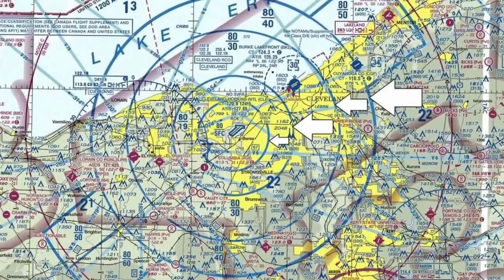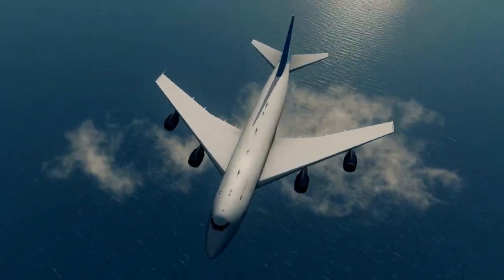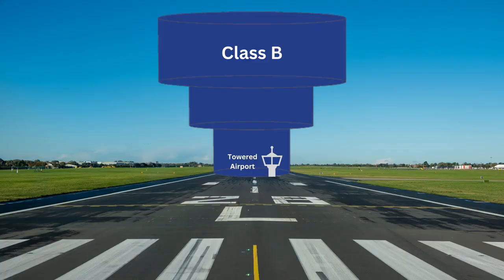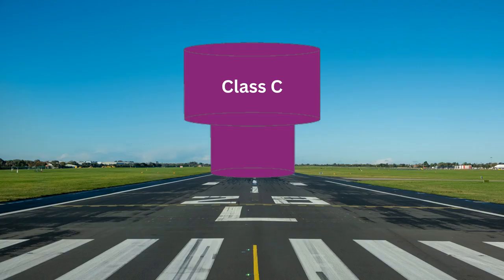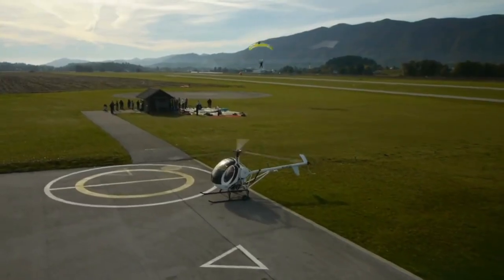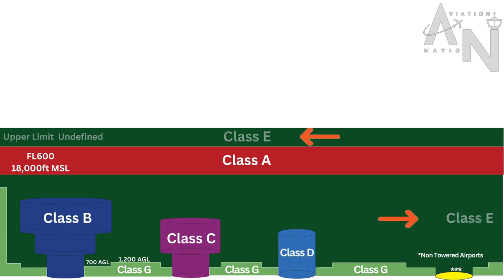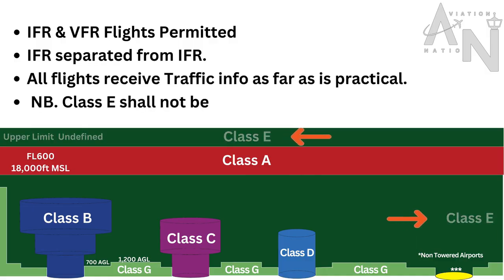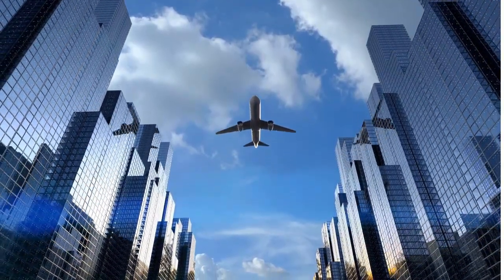Airspace Classes A to G EXPLAINED 😱✈️🌌 | Aviation MAGIC LIVE! 🔥✨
Description:
Explore the magic of airspace classification – Class A to G! ✈️🌌✨
Learn how controlled and uncontrolled airspaces work, and which rules pilots must follow.
Perfect for aviation enthusiasts, student pilots, drone pilots, and ATC learners.
This live aviation guide will blow your mind 😱🔥⚡

Airspace is the portion of the atmosphere that is controlled and used for aviation operations. Proper classification of airspace is essential for ensuring safe, efficient, and orderly movement of aircraft. It allows authorities to manage different types of flight operations, separate aircraft with varying performance levels, and provide the necessary services, such as air traffic control (ATC) and communication procedures.

The classification of airspace helps define:

Who can fly in a particular area.

Rules that pilots must follow (e.g., Visual Flight Rules [VFR] or Instrument Flight Rules [IFR]).

Level of air traffic services provided, ranging from full ATC guidance to minimal services.

Internationally, airspace is classified according to ICAO (International Civil Aviation Organization) standards, which divide it into categories A through G. Each class specifies:

Whether IFR or VFR flights are allowed.

The type of air traffic services available.

Separation standards and entry requirements.

Proper understanding of airspace classification is crucial for pilots, air traffic controllers, and aviation planners to maintain safety, efficiency, and compliance with regulations.

Key points:

Airspace is divided to ensure safe and orderly flight.

Classified by ICAO into Classes A–G.

Determines flight rules (IFR/VFR), ATC services, and entry requirements.

Controlled airspace (A–E): ATC provides guidance and separation.

Uncontrolled airspace (F–G): Limited ATC; pilots maintain separation.

Helps pilots with flight planning, navigation, and safety.

Follow us everywhere:
*The_Drone_Explorer*